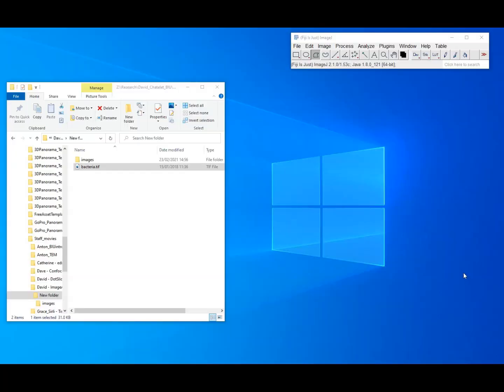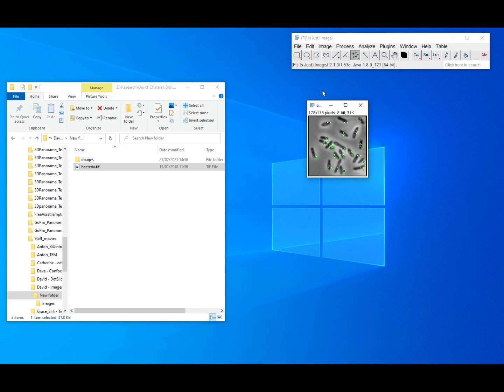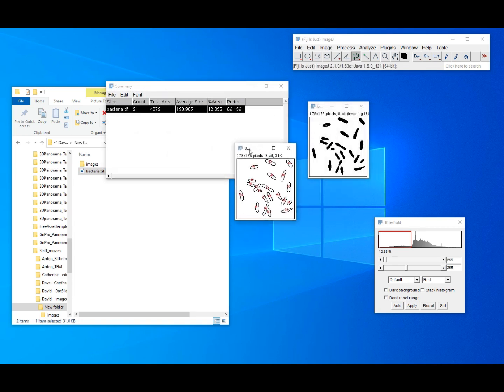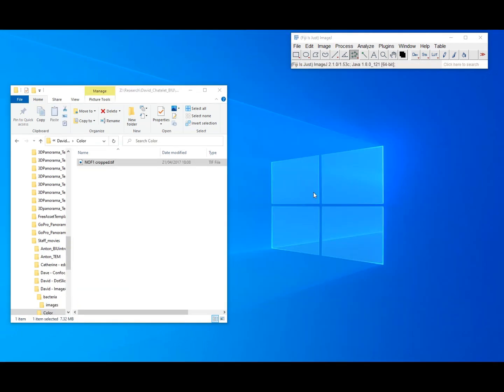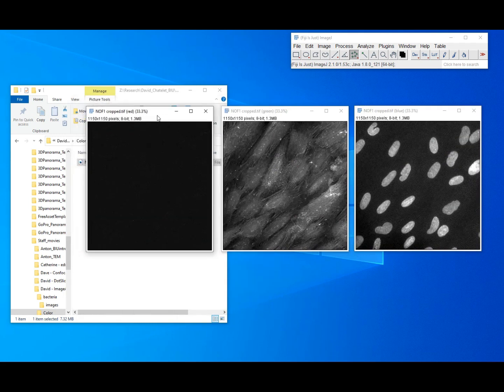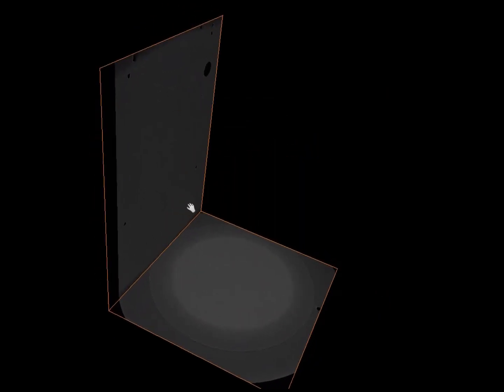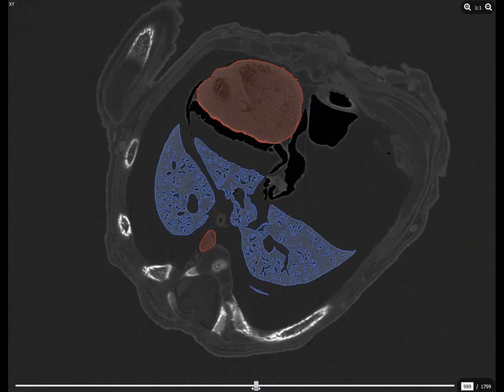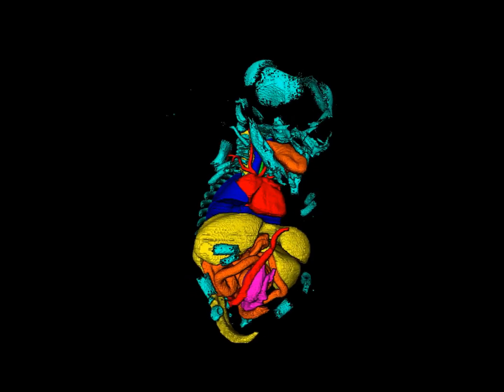image Analysis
The first half of this video demonstrates the basics of 2D image analysis using the open source software Fiji. The second half demonstrate the basics of 3D image analysis.